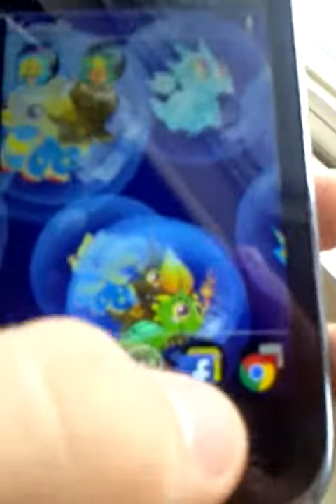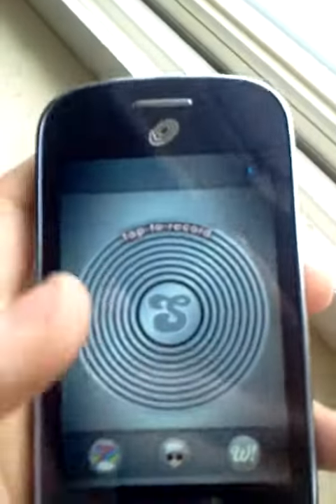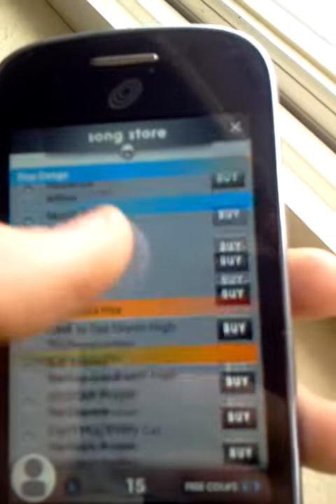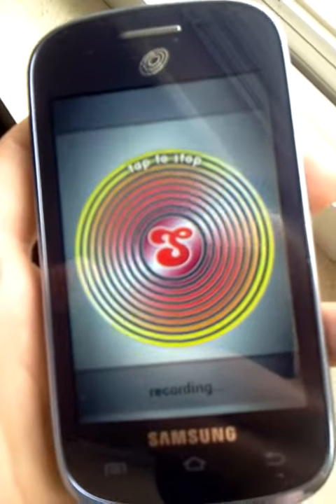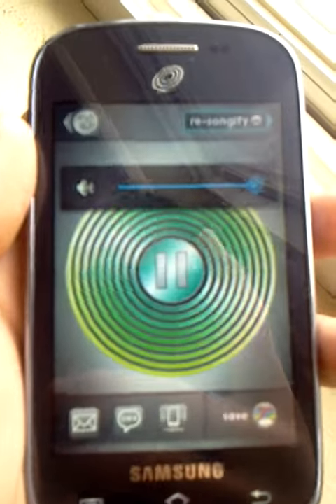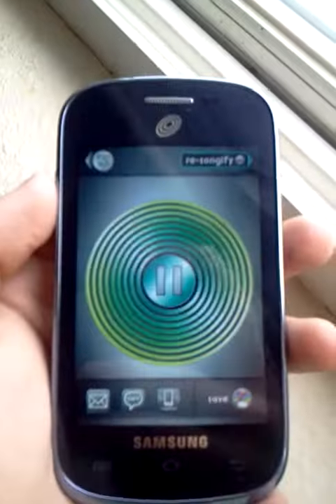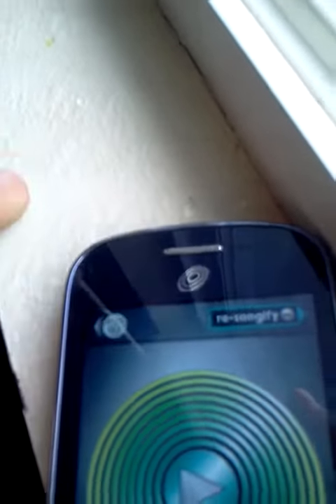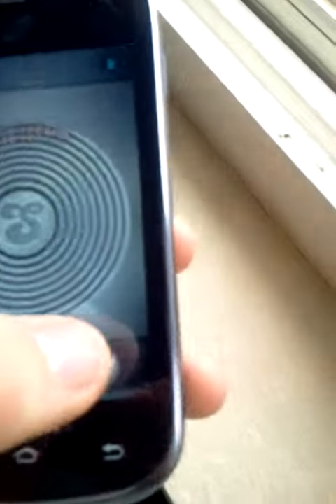A Auto rap app it's an epic app